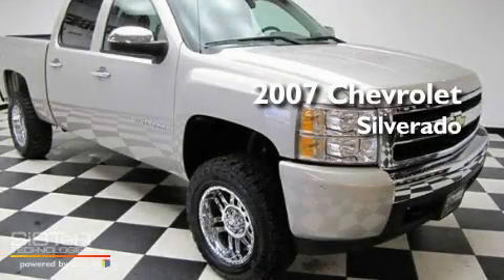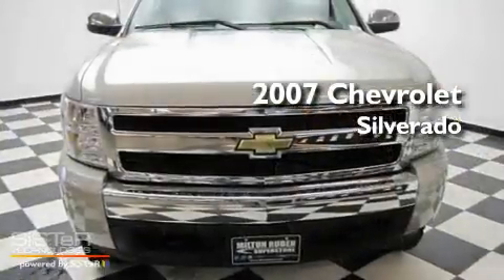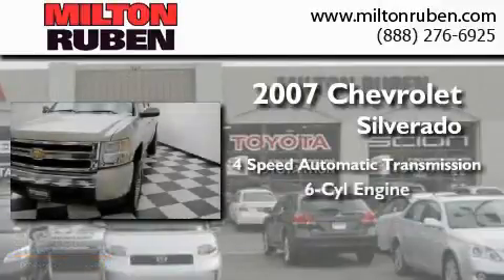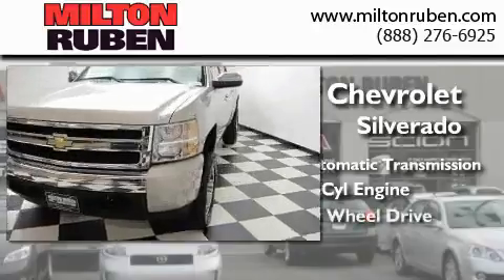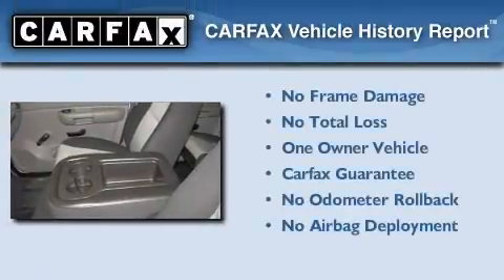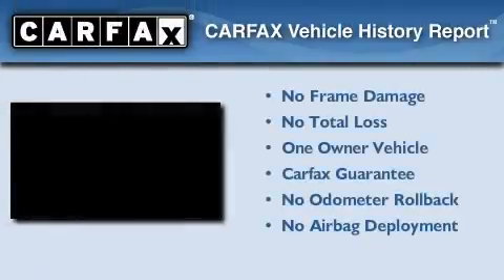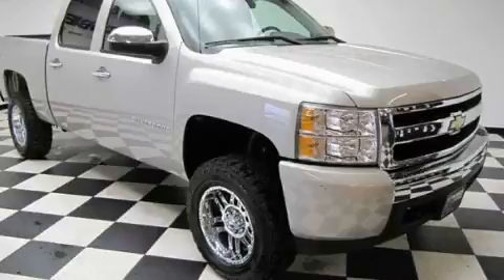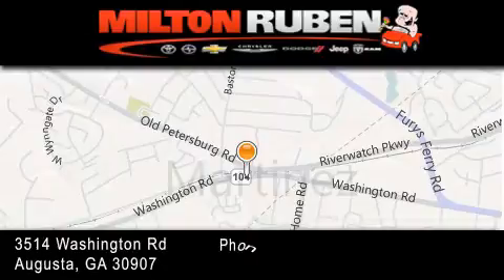2007 Chevrolet Silverado 1500 Evans GA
Year : 2007
 Make : Chevrolet
 Model : Silverado 1500
 Engine : 7.2L L6 FI
 Trans . : Automatic
 Exterior : Silver Birch Metallic
 Miles : 29,400
 Interior : BLACK & GRAY
 Stock : C202411

 Pre-Owned 2007 Chevrolet Silverado 1500 Augusta GA